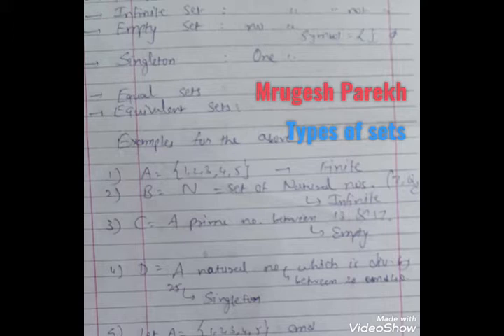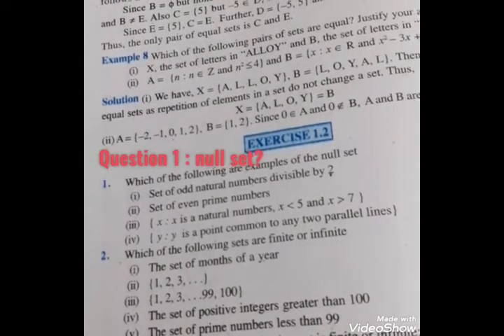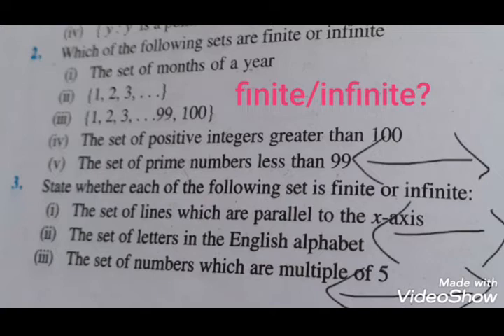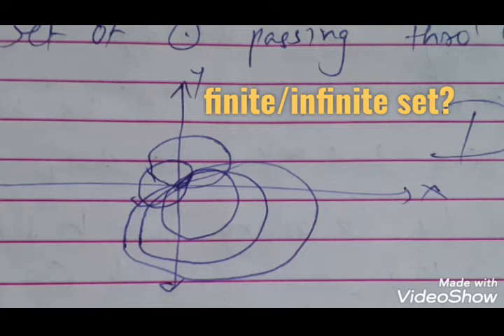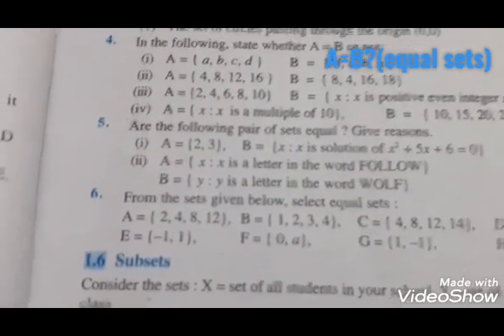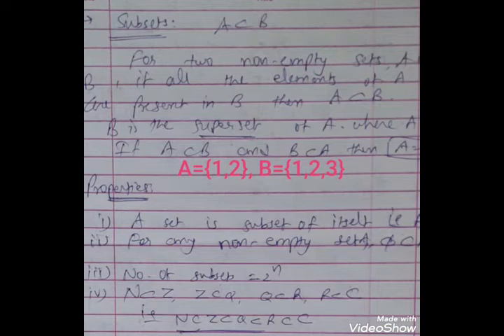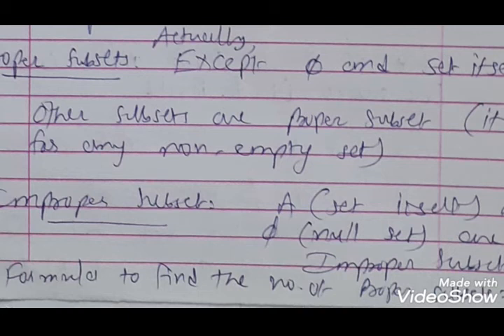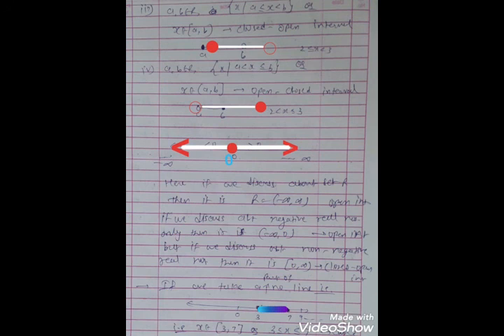Set theory-2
Types of sets; exercise 1.2